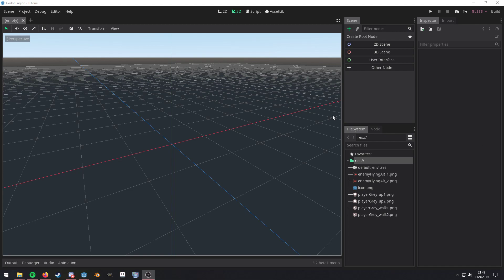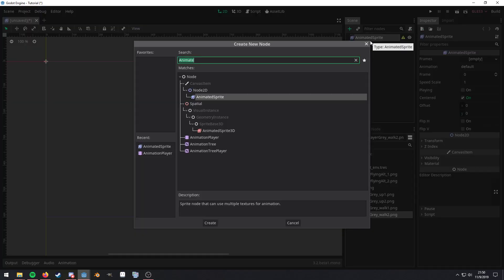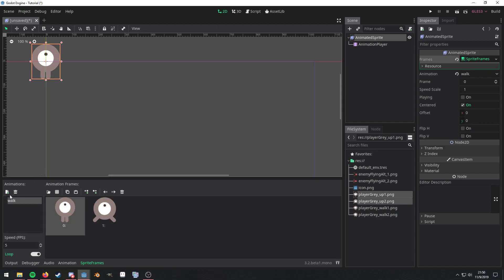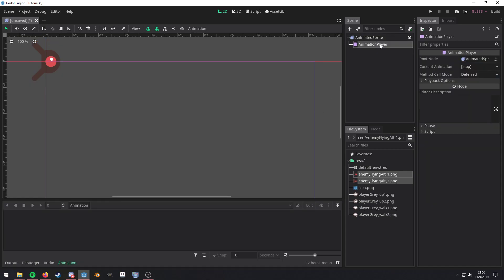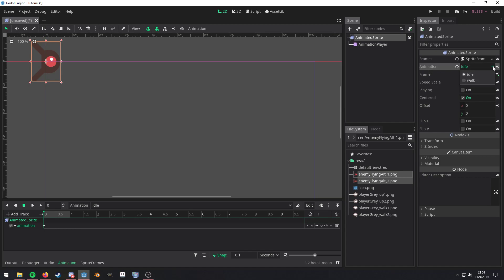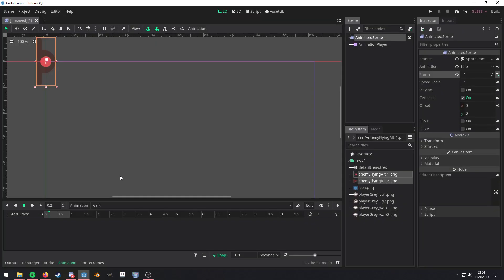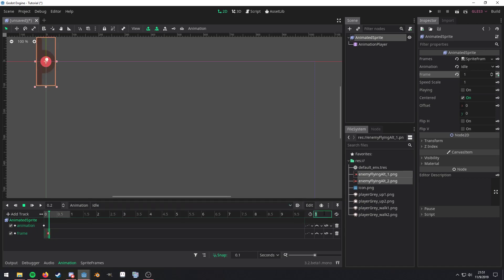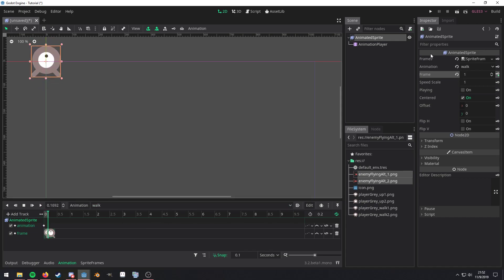Godot 3.2 - Use AnimationPlayer with AnimatedSprite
If you have a bunch of images laying around and not in a spritesheet, but still want the power of the AnimationPlayer, you can set it up like this.

NOTE - I know this is not the typical way to do this.